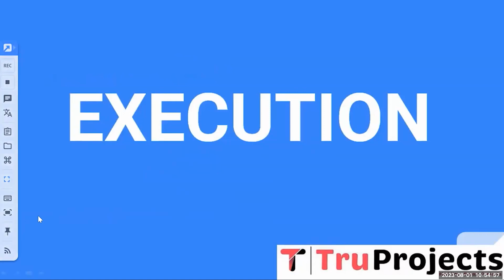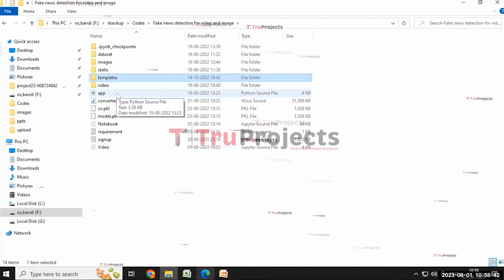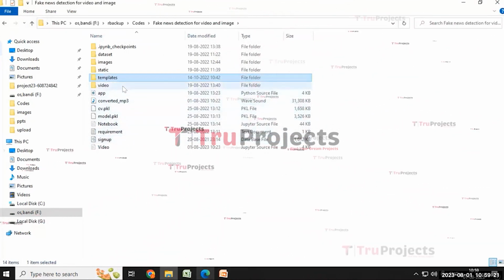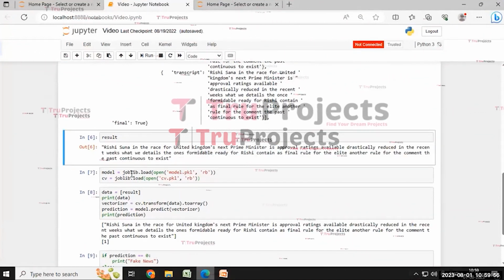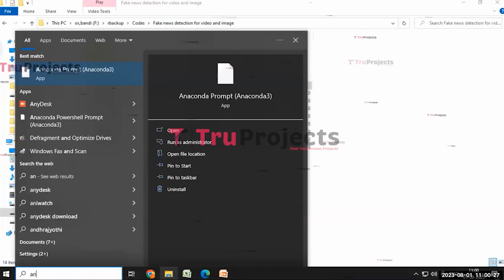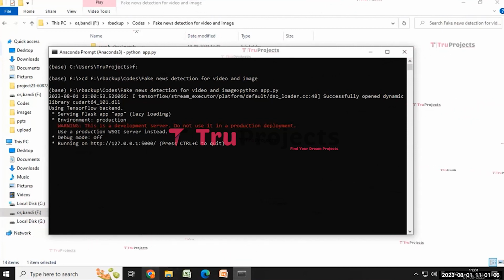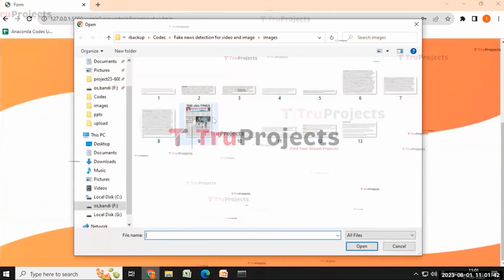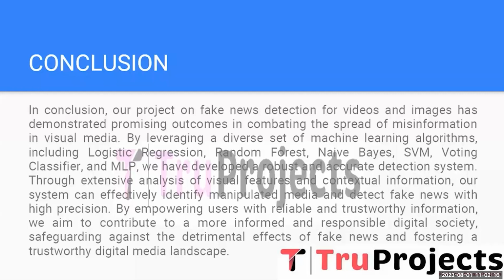Fake news detection for video and image best image processing and deep learning projects